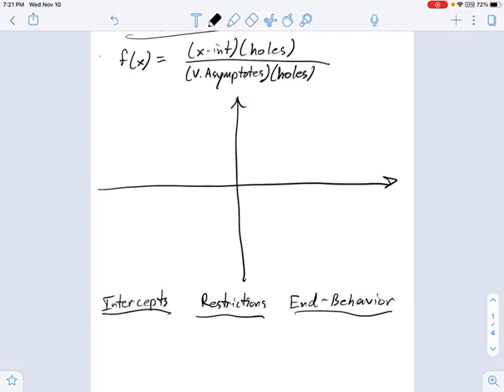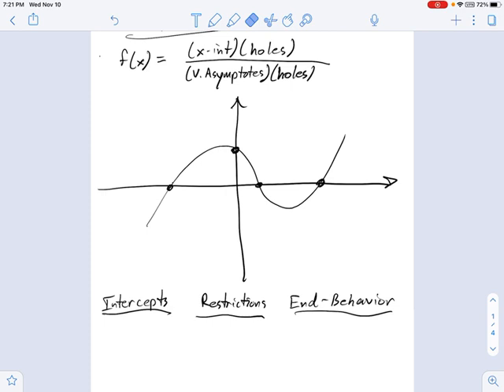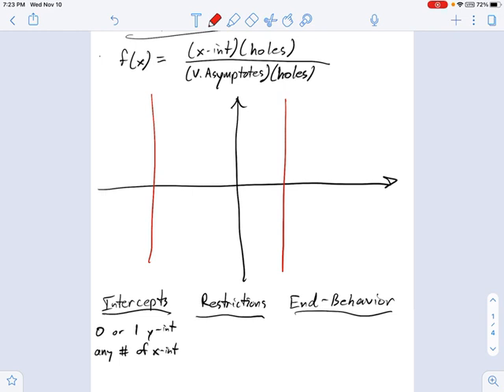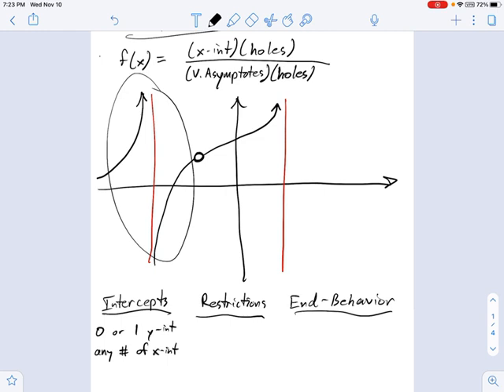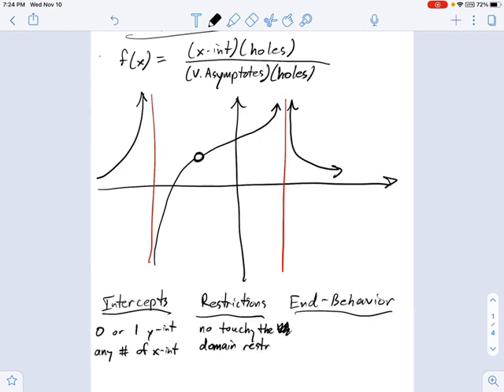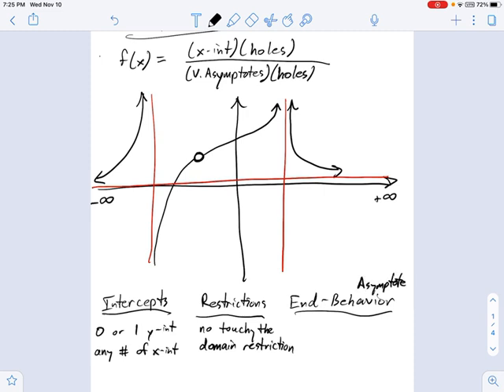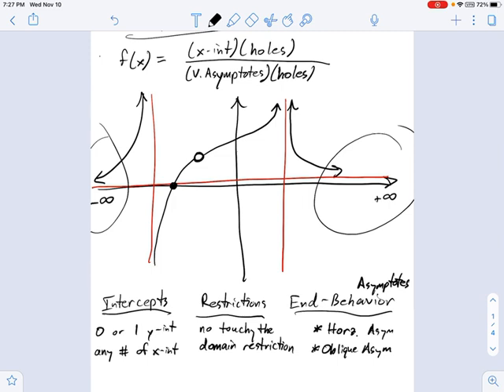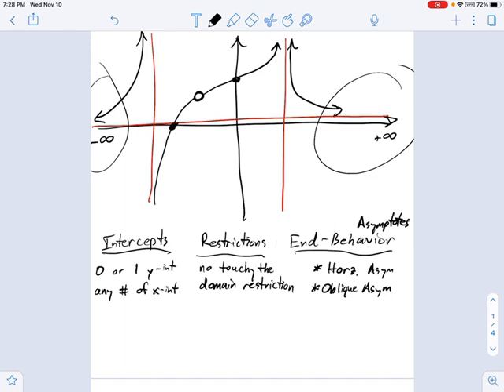SM3.04.30 -- Concepts of Graphing Rationals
Murphy Math --
Conceptual overview of key features in a rational function graph.  Includes x-intercepts, y-intercept, domain restrictions, discontinuities, vertical asymptotes, holes, end behavior, horizontal asymptotes, oblique (slant) asymptotes.